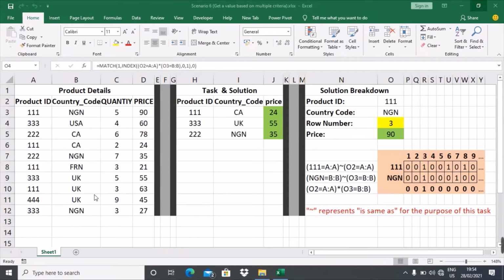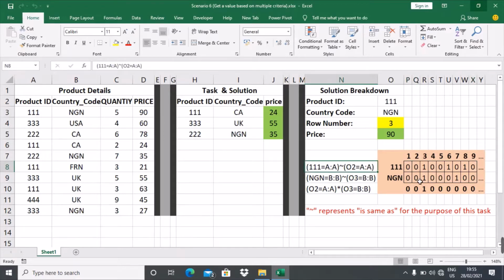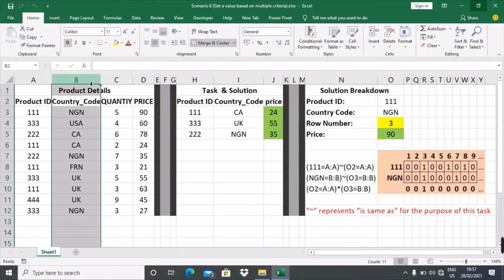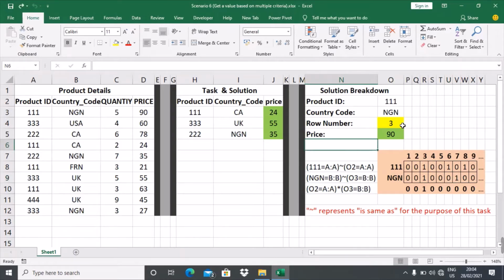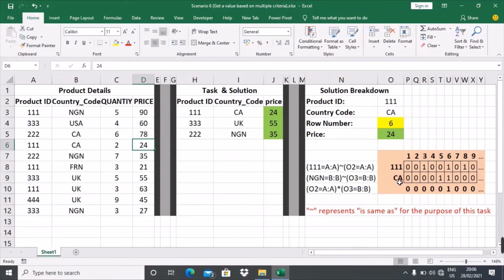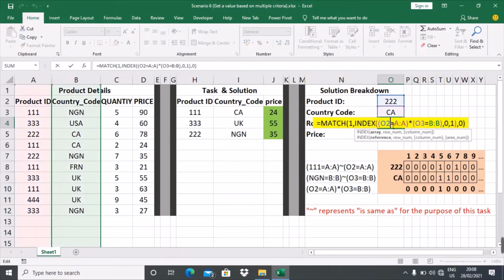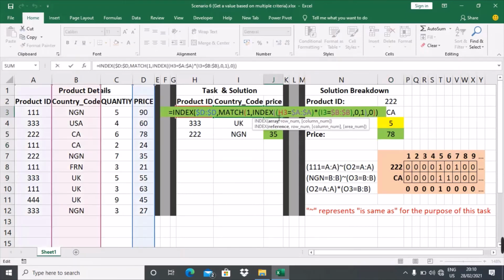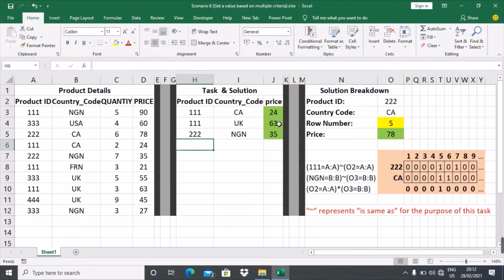Excel Scenario 6 Get a value based on multiple criteria